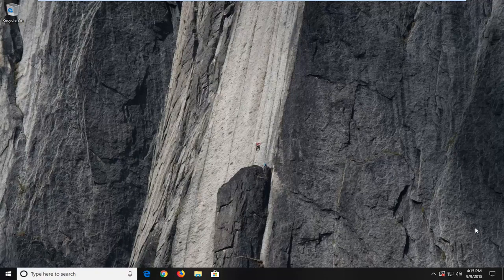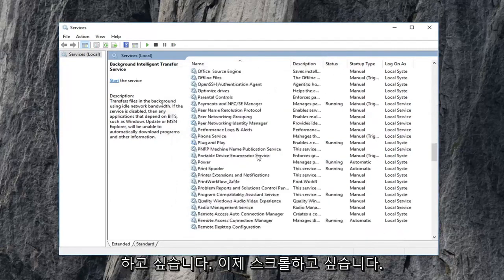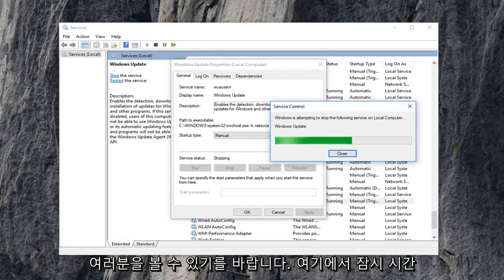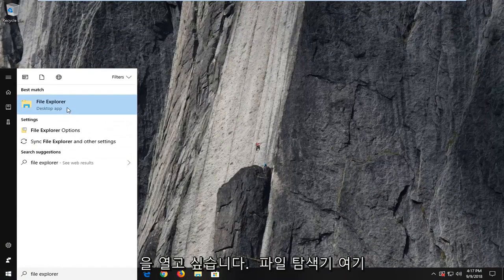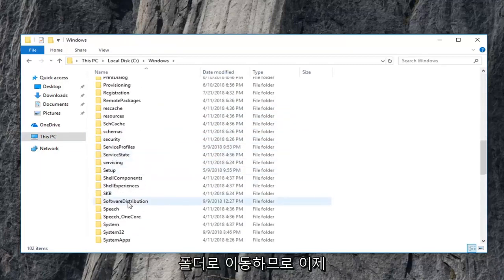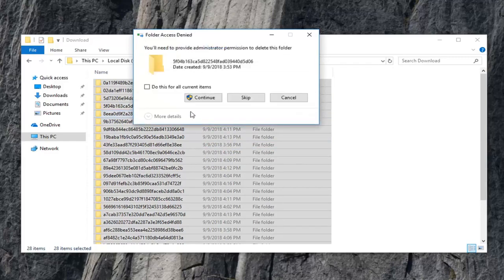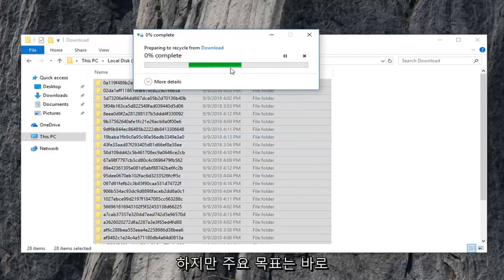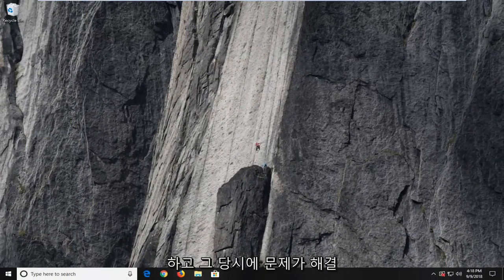보류중인 Windows 10/11 업데이트 상태를 수정하는 방법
보류 중인 Windows 업데이트 손상 업데이트를 삭제하는 방법.

Windows 업데이트로 인해 Windows 11/10 컴퓨터에 문제가 발생할 수 있습니다. 몇 번의 시도에도 불구하고 어떤 이유로 설치를 거부하는 보류 중인 Windows 업데이트가 표시될 수도 있습니다. 이러한 경우 컴퓨터에 불완전하게 다운로드된 실패하고 보류 중인 Windows 업데이트를 삭제한 다음 컴퓨터를 다시 시작하는 즉시 설치를 다시 시작해야 합니다.

Software Distribution 폴더의 모든 내용을 삭제해야 합니다. Windows 운영 체제의 소프트웨어 배포 폴더는 Windows 디렉터리에 있는 폴더로 컴퓨터에 Windows Update를 설치하는 데 필요할 수 있는 파일을 임시로 저장하는 데 사용됩니다. 따라서 Windows Update에 필요하고 WUAgent에서 유지 관리합니다. 여기에는 Windows 업데이트 기록 파일도 포함되어 있으며 이를 삭제하면 업데이트 기록이 손실될 가능성이 있습니다. 또한 다음에 Windows Update를 실행할 때 검색 시간이 길어집니다.